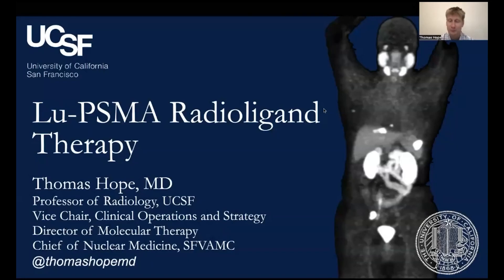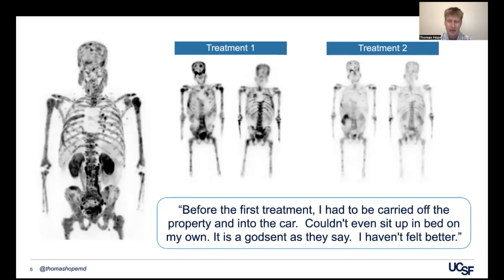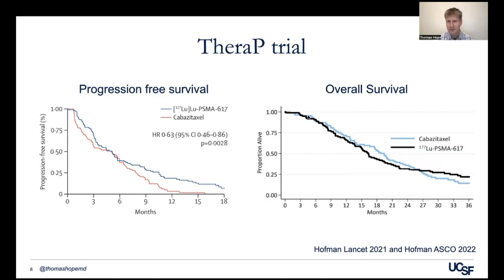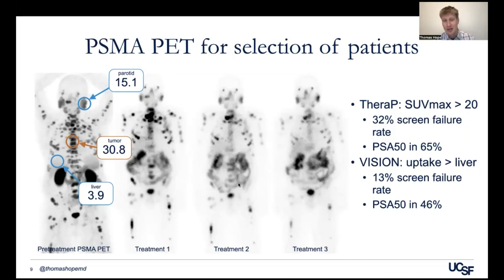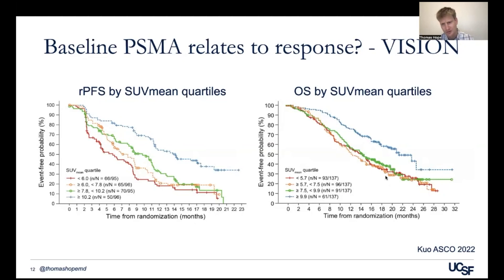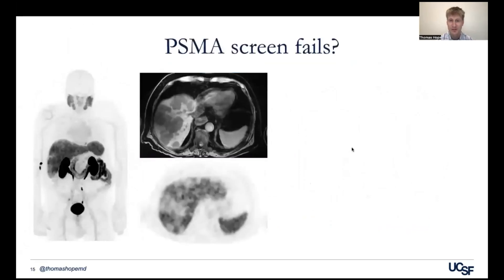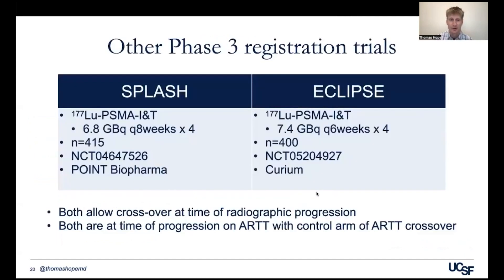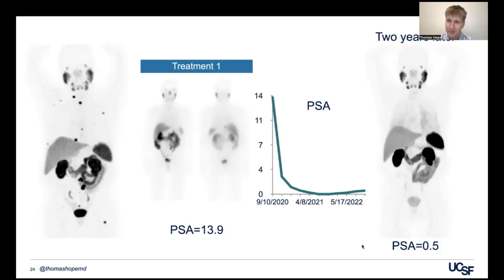Lu-PSMA Radioligand Therapy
As part of the 2022 Prostate Cancer Patient Conference, Dr. Thomas Hopes discusses advanced prostate cancer and PSMA-lutetium. Recorded on 10/15/2022. [Show ID: 38578]